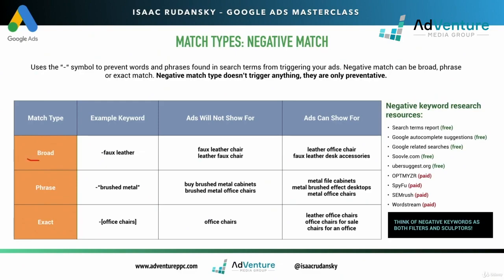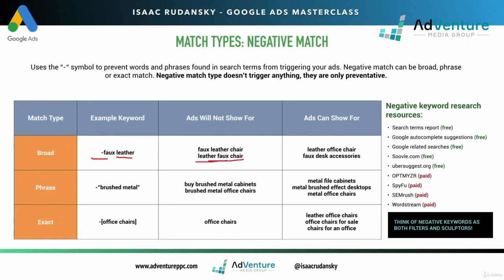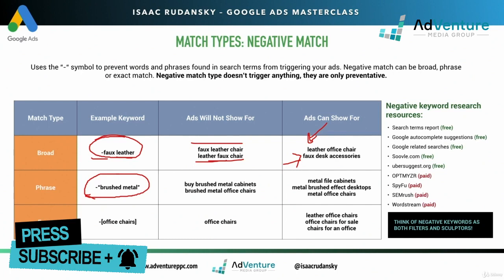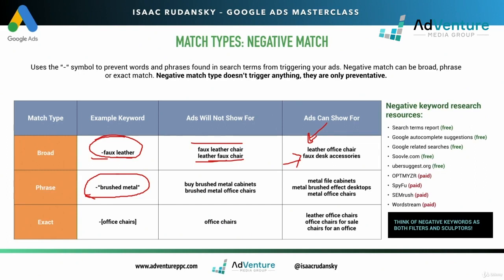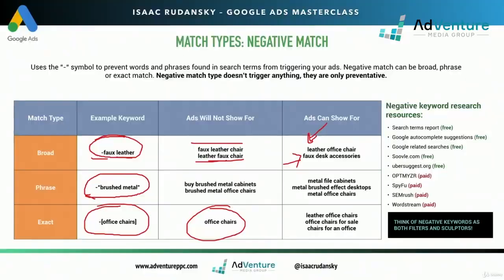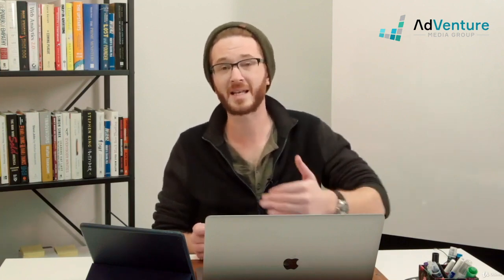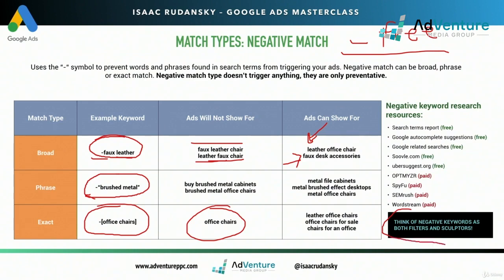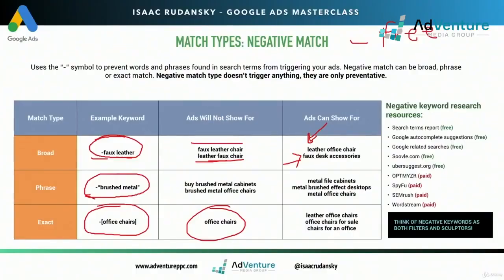TUTORIAL: NEGATIVE Keywords Google Ads 2023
You really need as many negative keywords in your google ads campaign as you do positive keywords, a 1:1 ration at least and here is WHY that's so important. Watch this Google Ads tutorial on Negative Keywords, what they are, how they work and where to find them to answer all your questions.